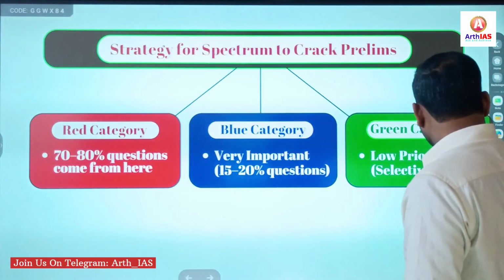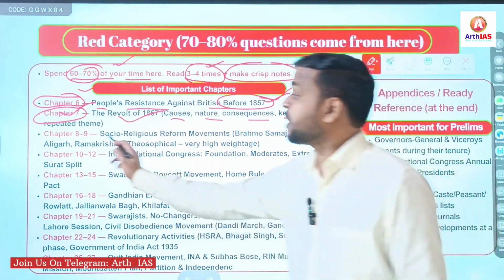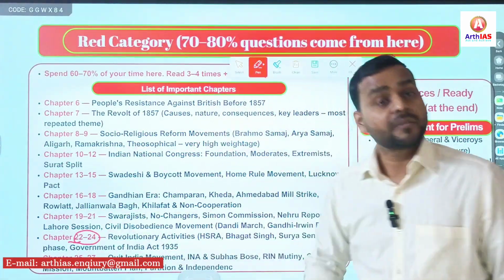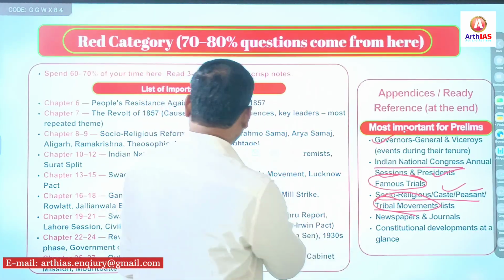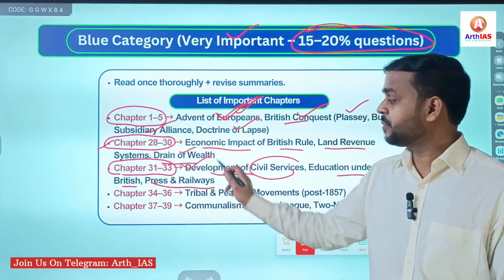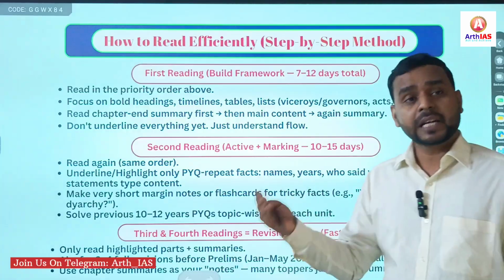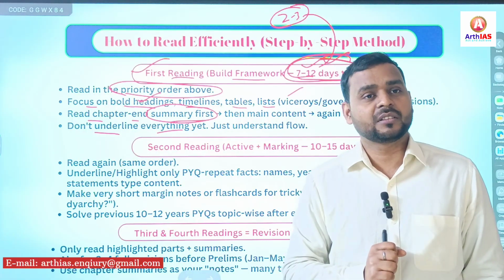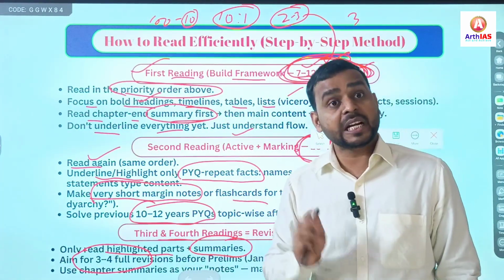How to Study Spectrum for Modern Indian History | Toppers' Strategy for UPSC PRELIMS 2026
How to Study Spectrum for Modern Indian History)
Master Modern Indian History for UPSC Prelims 2026 using Spectrum (A Brief History of Modern India) – the book recommended by almost every topper!
In this detailed guide from Arth IAS, Amit Kumar shares a proven, step-by-step strategy to study Spectrum efficiently and score 18–25+ marks in History (Prelims GS Paper 1):
• Why Spectrum is the best single source for Modern History (1857–1947 + post-independence)
• Chapter-wise importance & high-yield topics (focus on 60–70% of the book)
• How toppers read & revise Spectrum – timeline method, note-making tricks, active recall
• 30-day smart revision plan (perfect for Prelims 2026 aspirants)
• PYQ analysis – last 10 years trends & how Spectrum covers 80–90% of History questions
• Common mistakes to avoid (over-reading, ignoring maps/dates, poor revision)

Whether you're a beginner or repeater, this strategy will help you finish Spectrum fast and retain it for Prelims 2026 (May 2026 exam).

Join our Telegram channel for pdf and other contents.